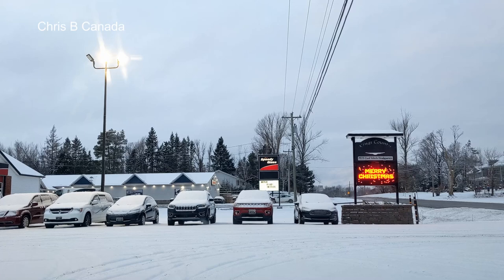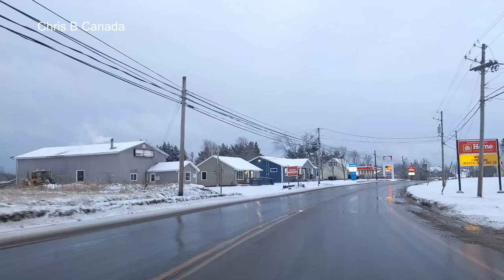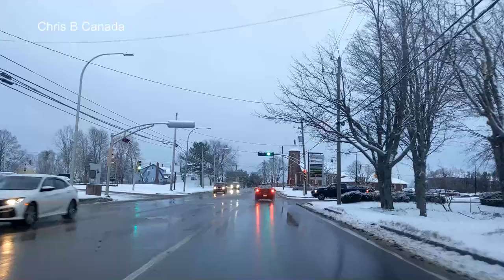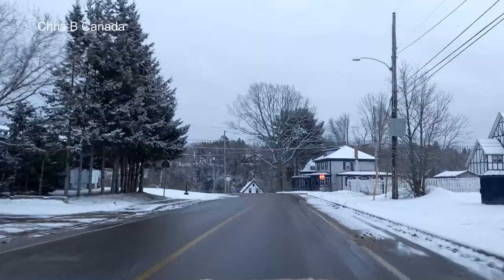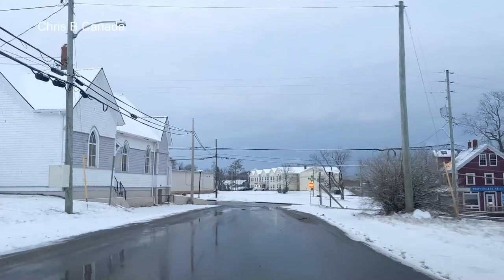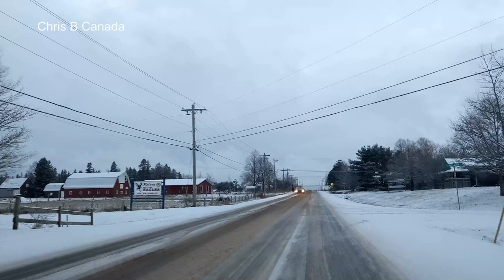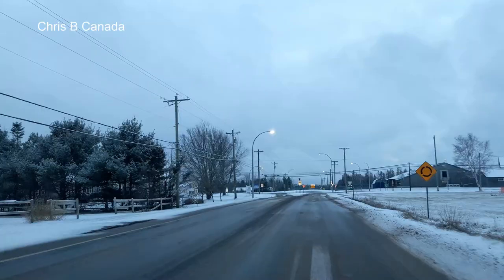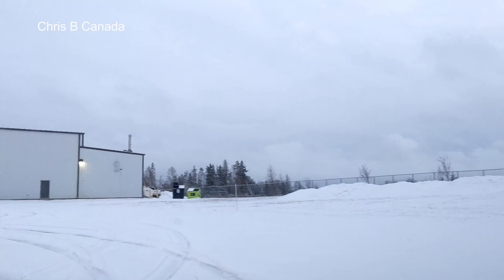Some Snow In Montague 27 December 2022 | Prince Edward Island